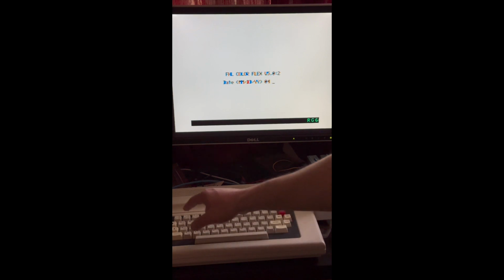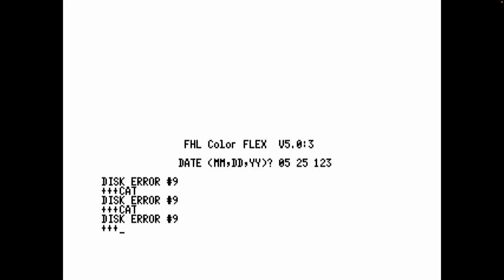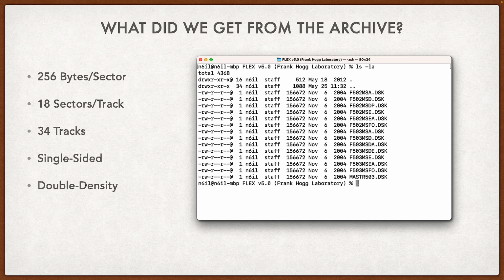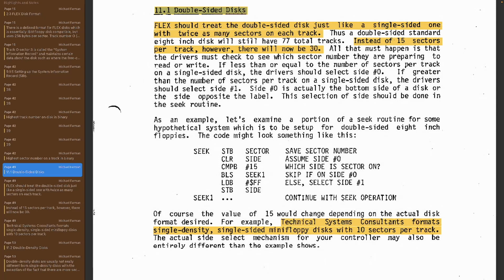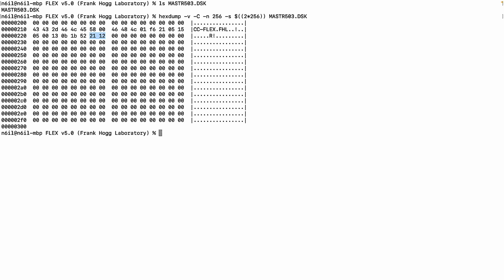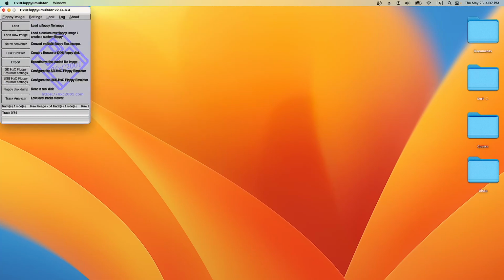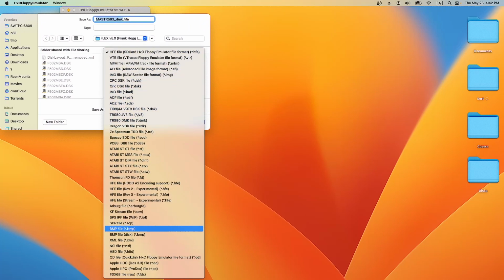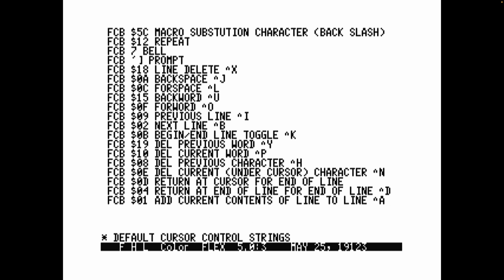MikeyN6IL's VLOG $0F: FLEXing the CoCo Ep.3: Restoration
I this video I show the process of restoring the FHL Color FLEX disk images available on the archives to working and usable DMK disk images.